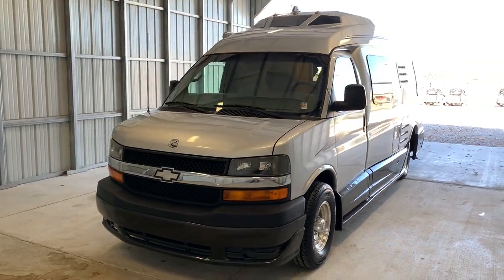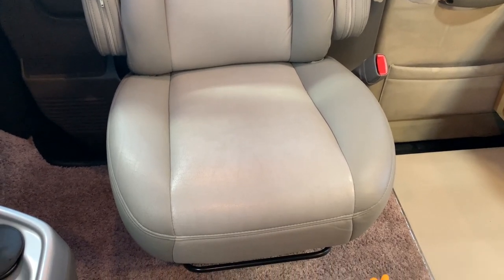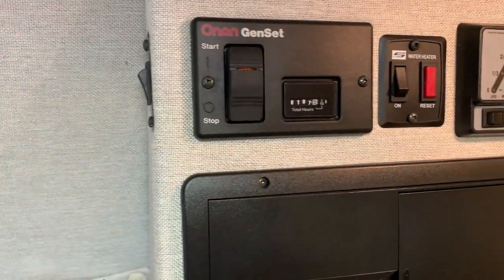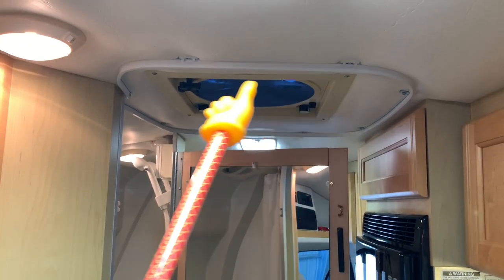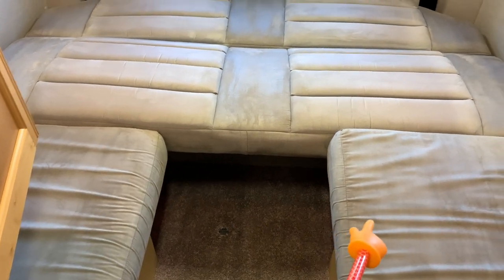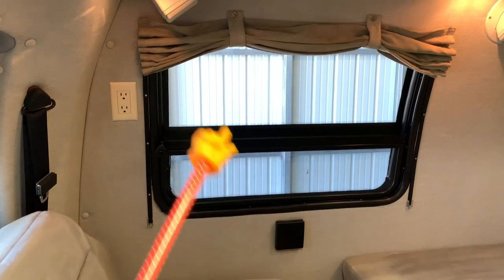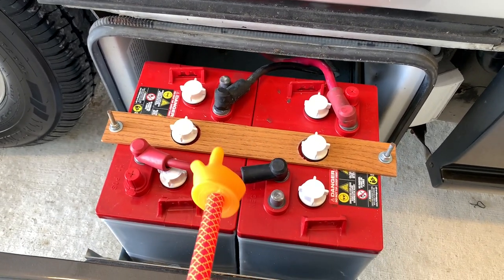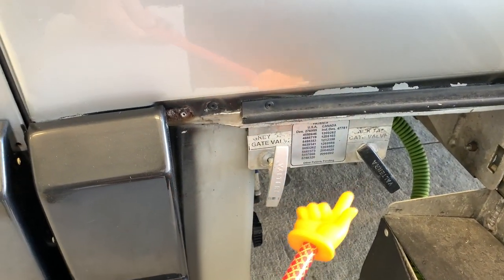2007 Roadtrek 210 Popular Class B Motorhome SOLD SOLD SOLD truckandrv.com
This RV has been sold -- check out truckandrv.com to view our current pricing and inventory including more camper vans and small motorhomes.